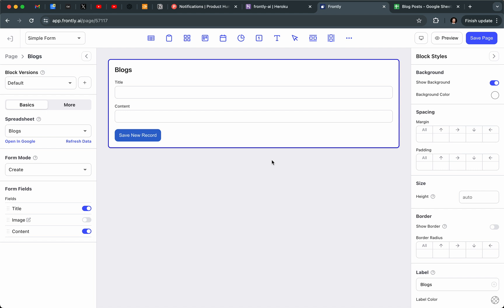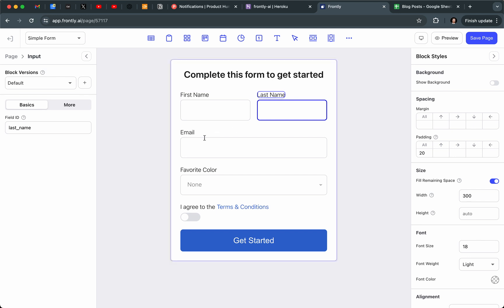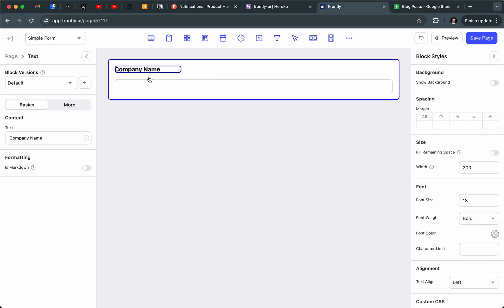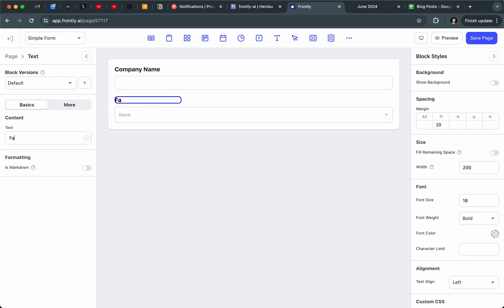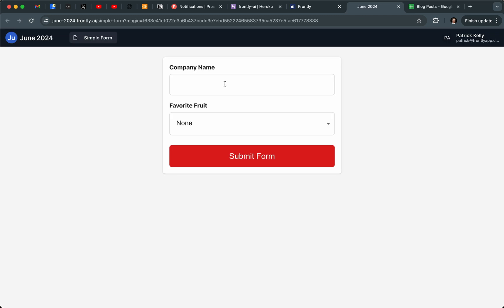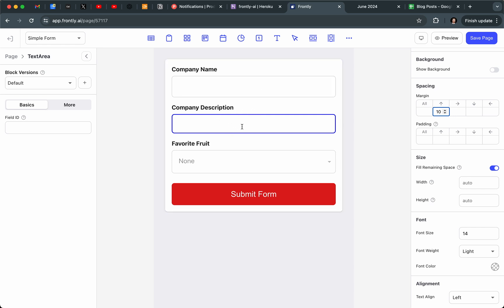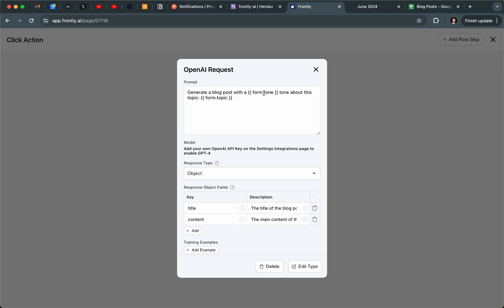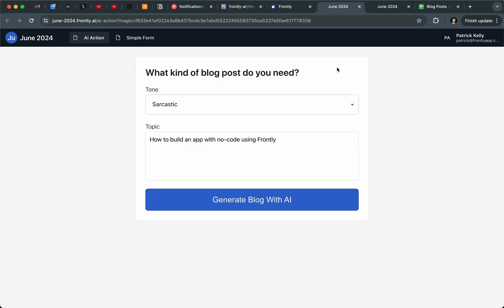Frontly - Building Custom Forms with Standalone Form Input Blocks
Learn how to build custom forms using Frontly's brand-new standalone form input blocks, including Input, TextArea, Switch and Select dropdown. This feature enables you to create more customized forms without the fields being directly connected to your data sources.

Build no-code SaaS, AI apps, internal tools and other business apps with Frontly's intuitive no-code app builder.